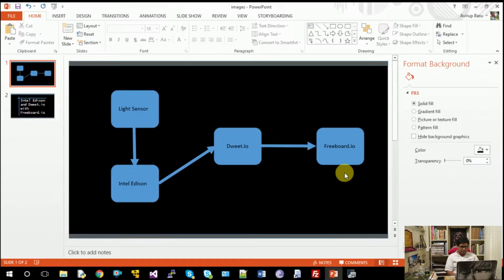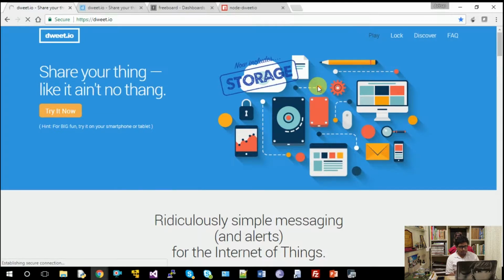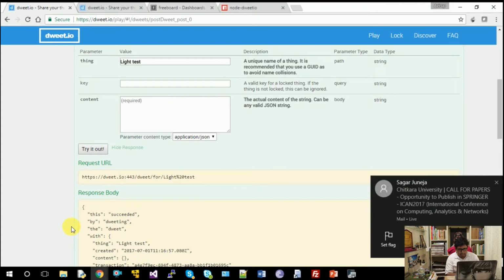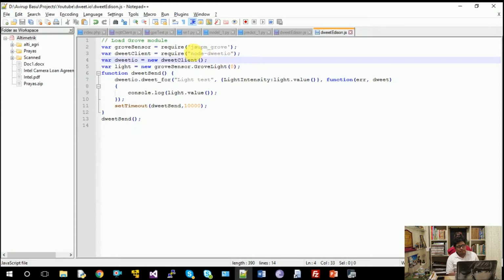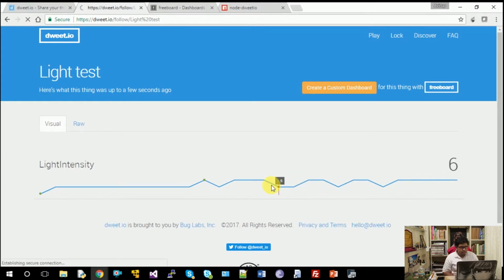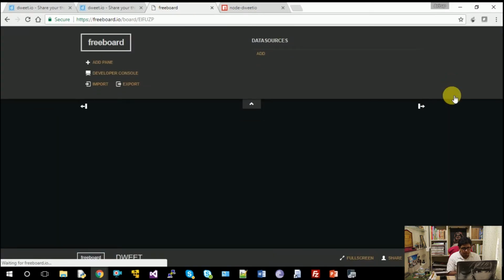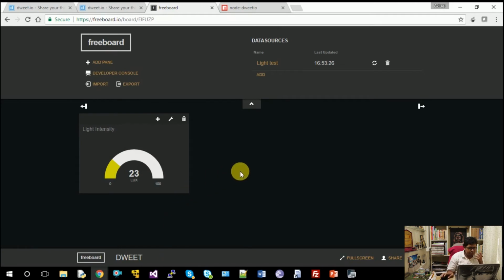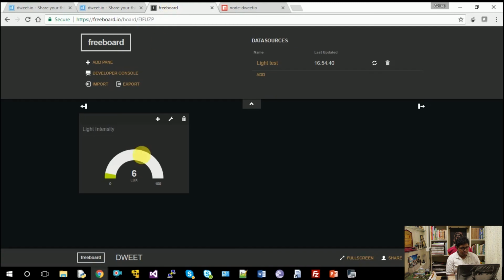Using Dweet.io with Intel Edison and node.js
This video is about streaming in sensor data to dweet.io and visualising in freeboard.io. Node.js is used with Intel Edison. However other devices will also support the use of the same.

The voice quality for this video is bad as I didn't take care of the sound of wind. Sorry for that.